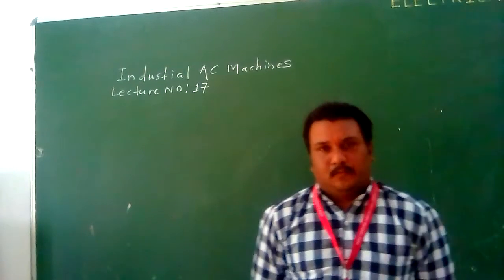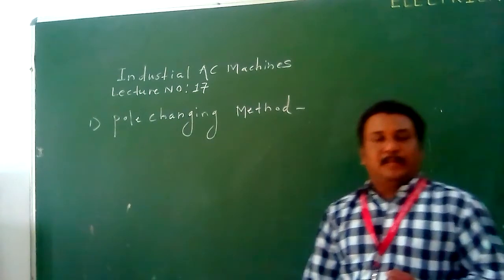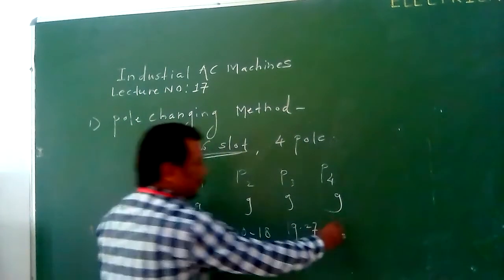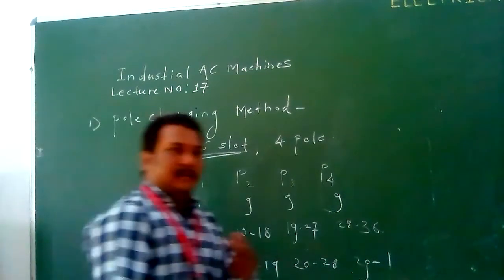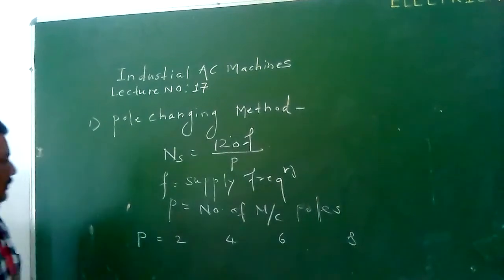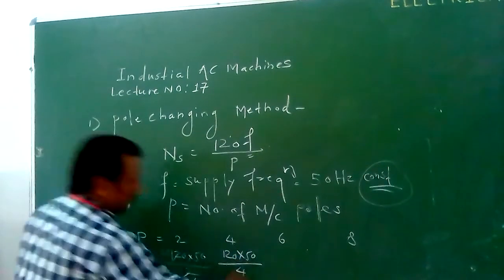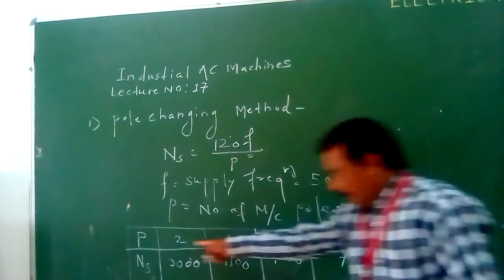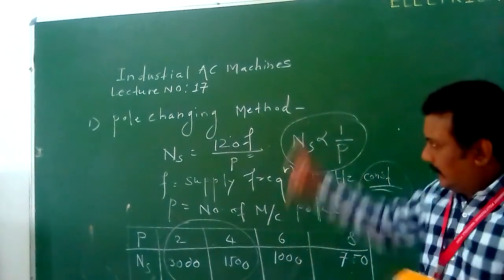MSBTE:Industrial AC Machines Lecture No:17 A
Speed Control Methods of Three Phase Induction Motor
By Pole Changing Method